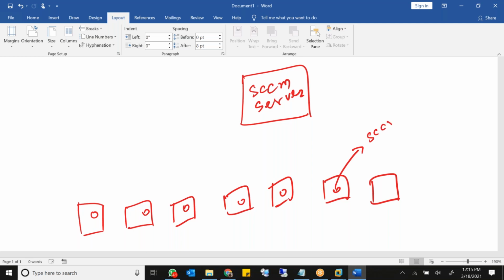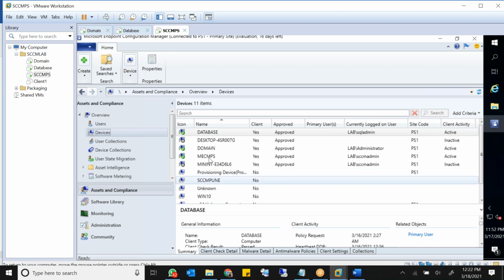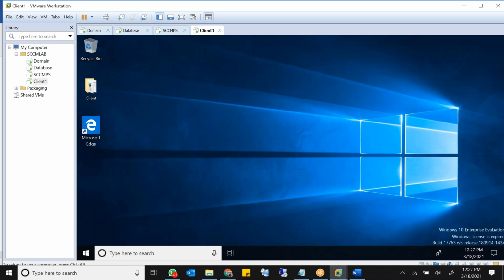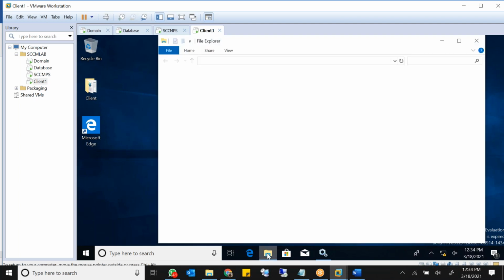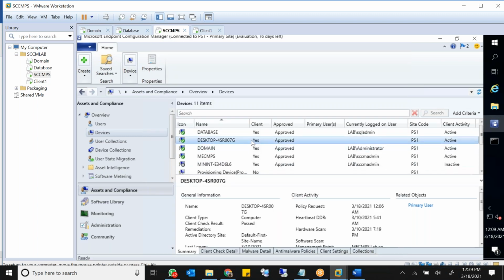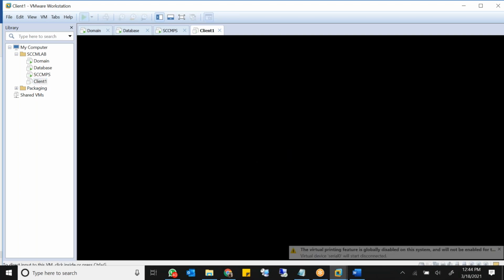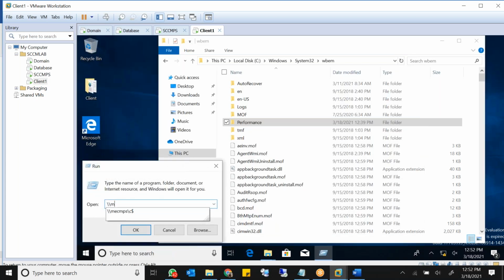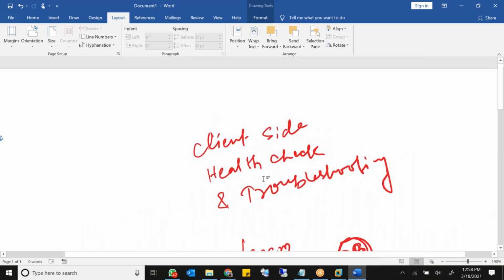How to Troubleshoot If SCCM Client does not report to SCCM Server